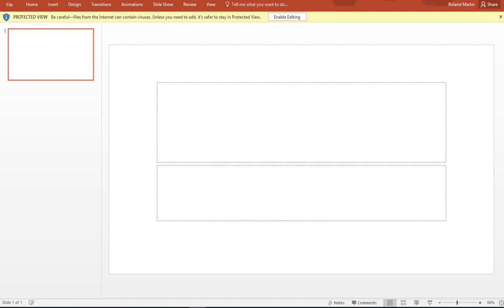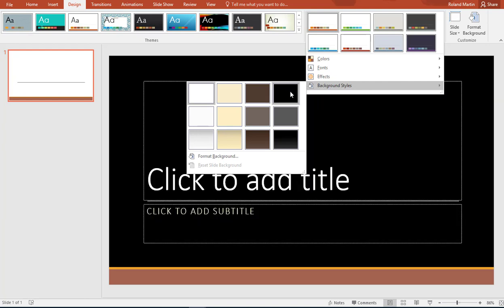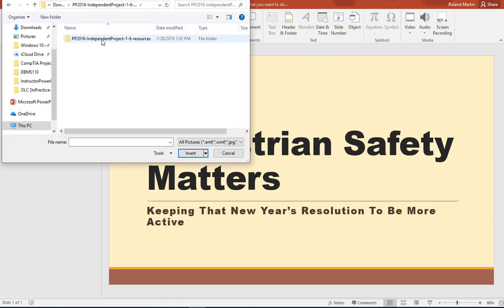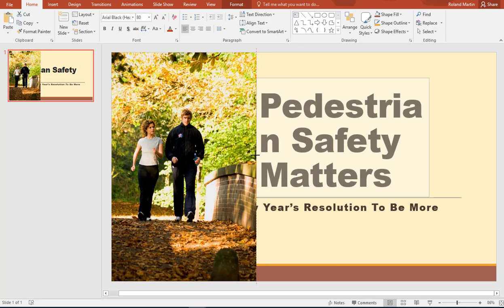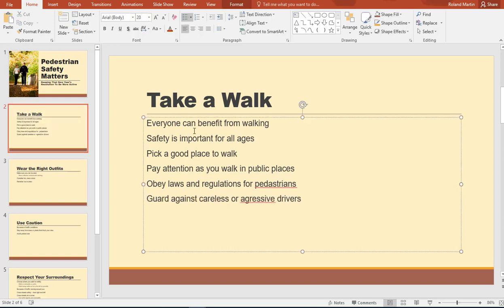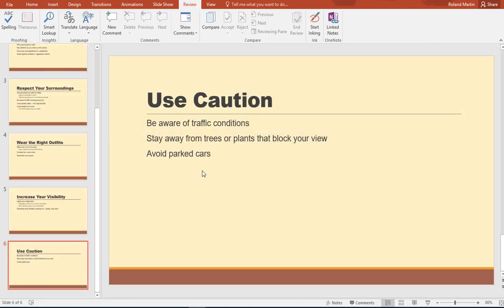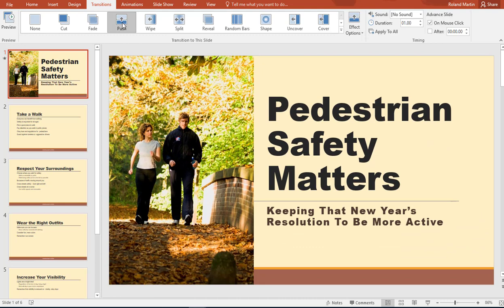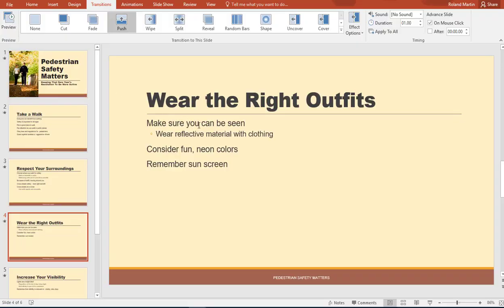PowerPoint demonstration - Creating and editing a presentation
This lab is a demonstration for creating and editing presentations using Microsoft PowerPoint.